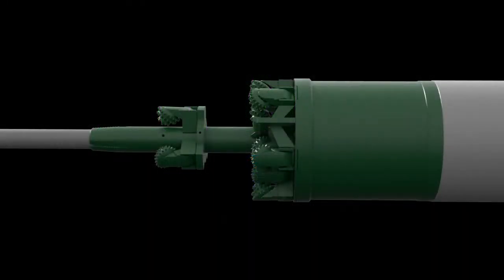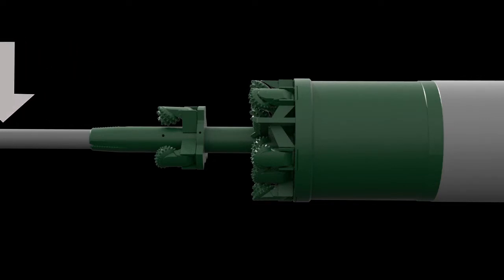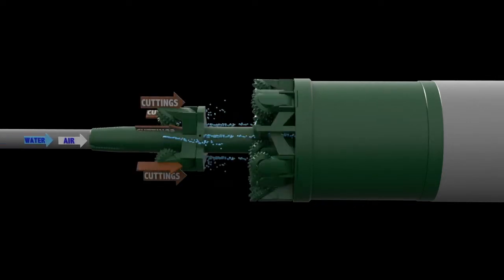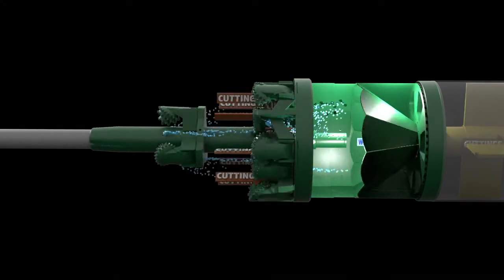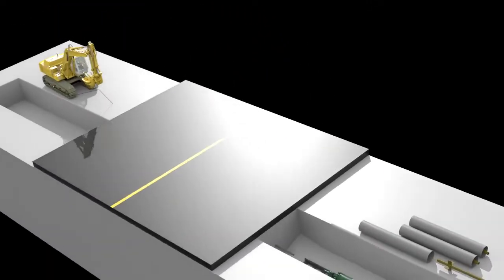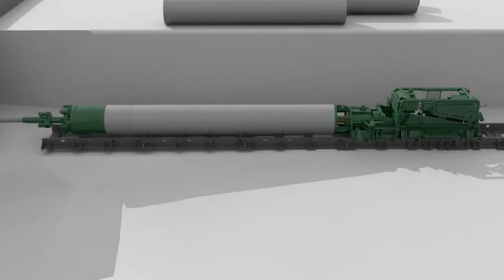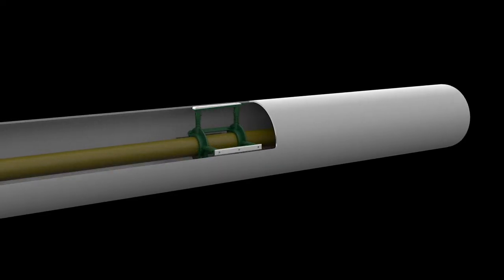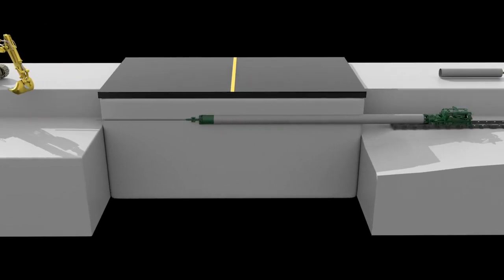FlexBor- The future of trenchless: Barbco Inc.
Barbco introduces the future of trenchless technology! Check out our video on FlexBor to learn about one of the most up to date drilling methods today. Still not enough? and message us or give us a call.